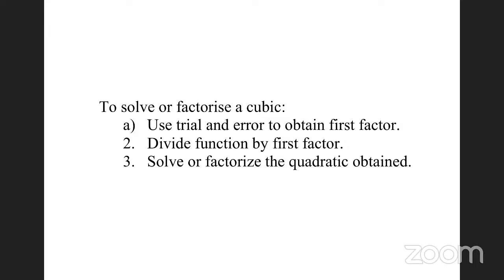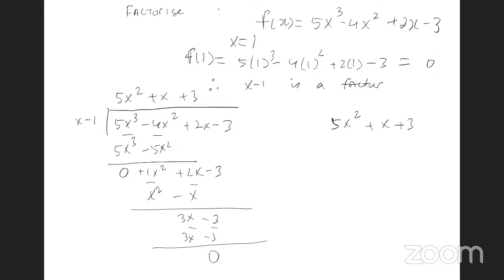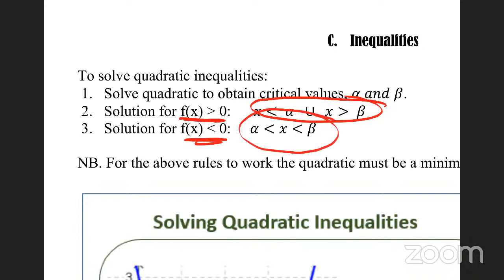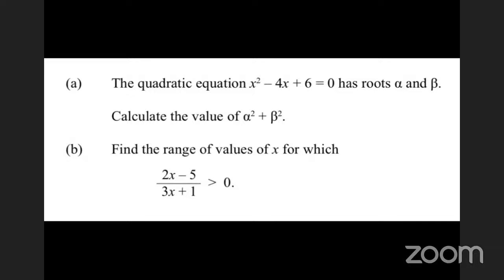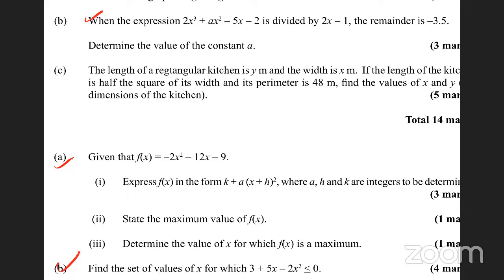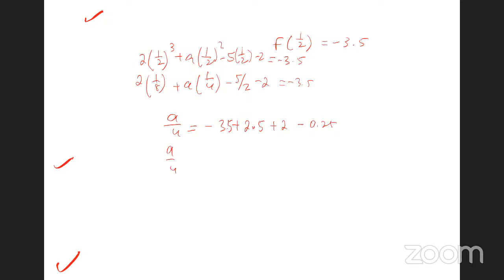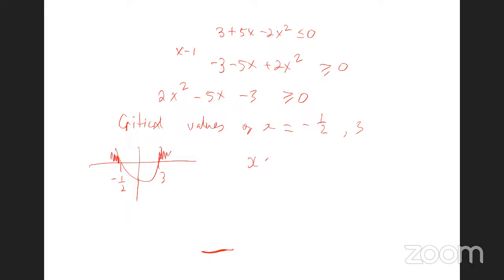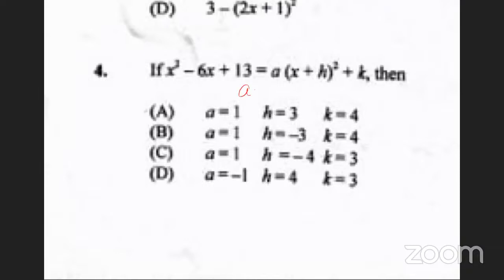CSEC Additional Mathematics Section 1 Review